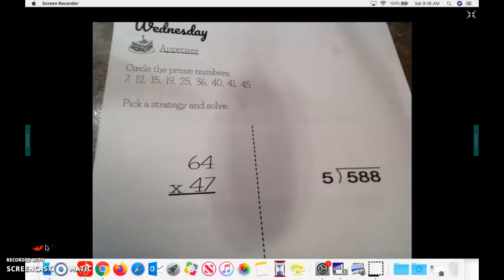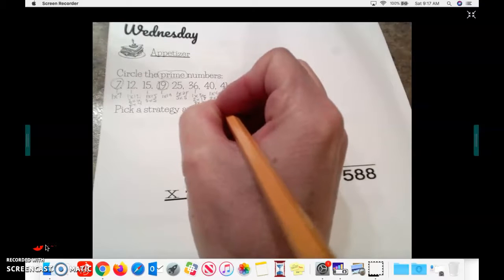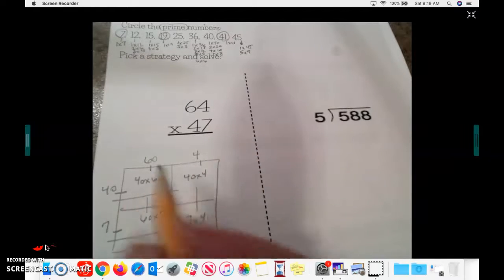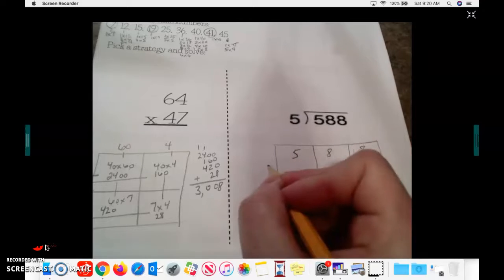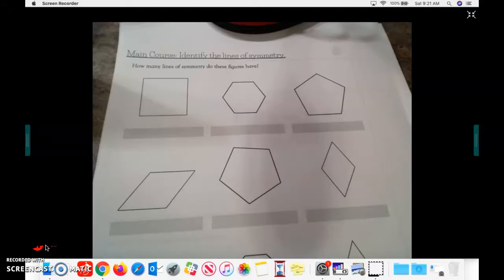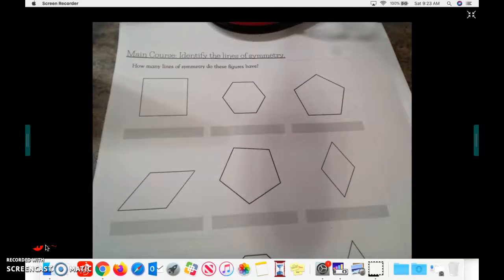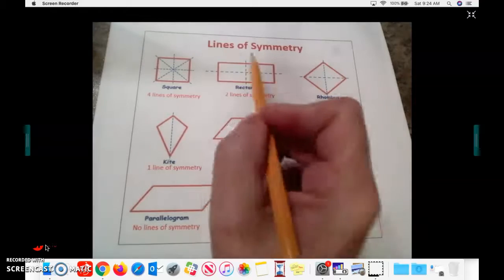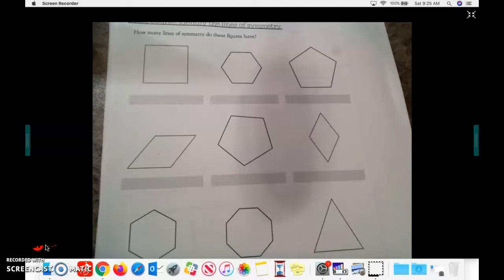Wednesday Math Menu - Lines of Symmetry